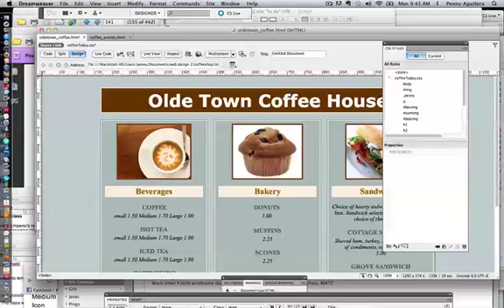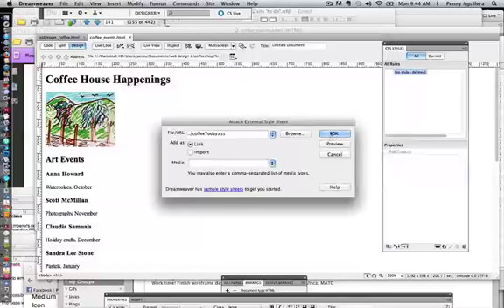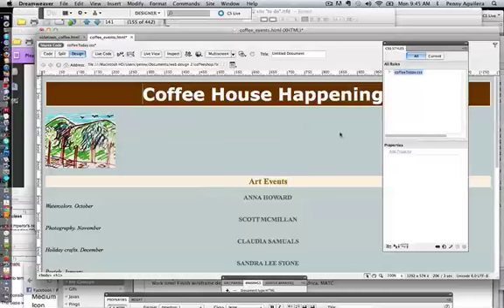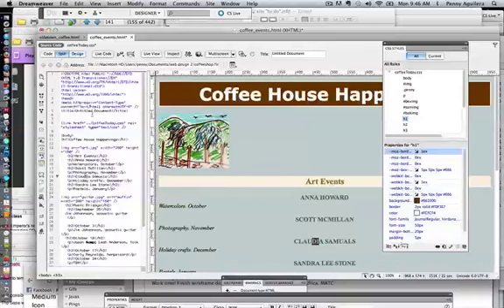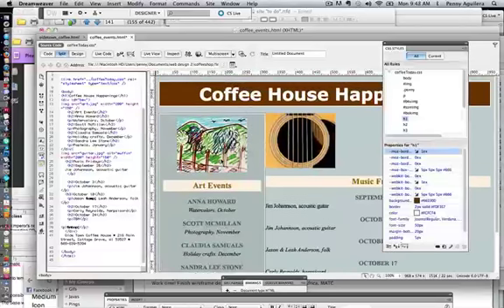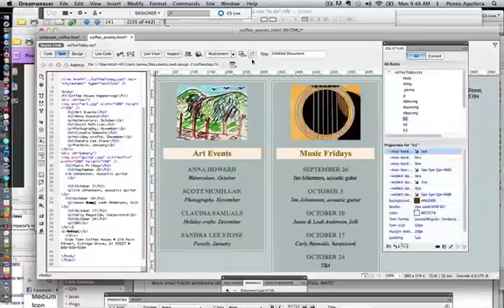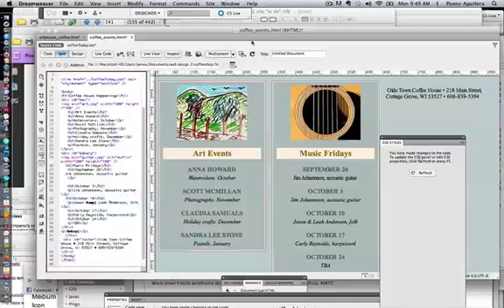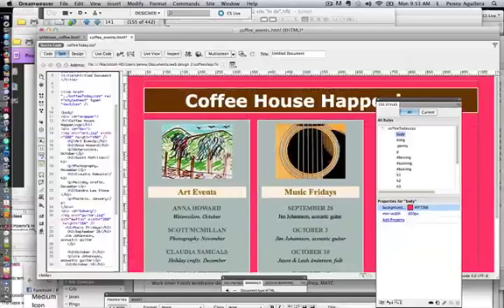Applying External Style Sheet (Coffee House)